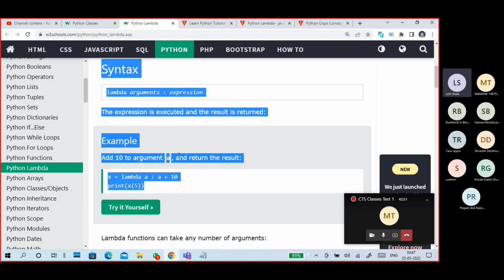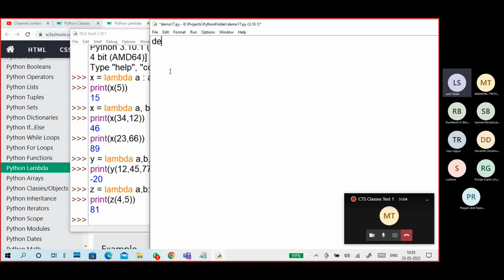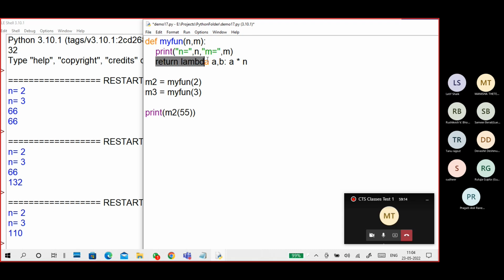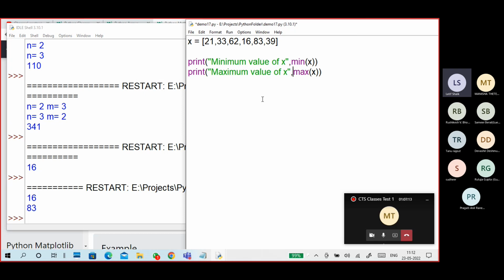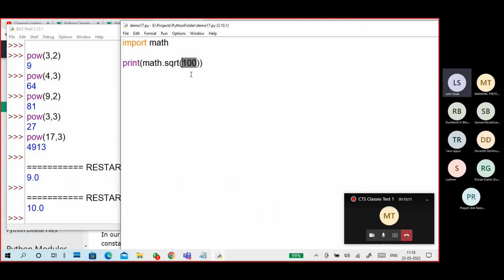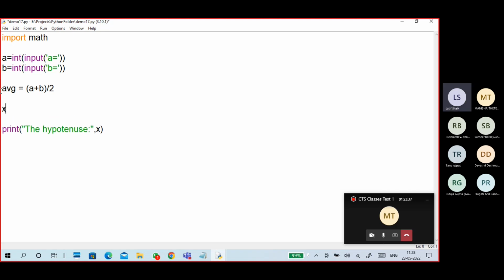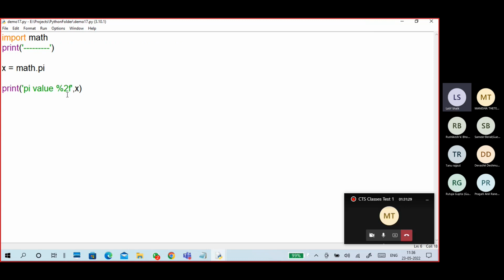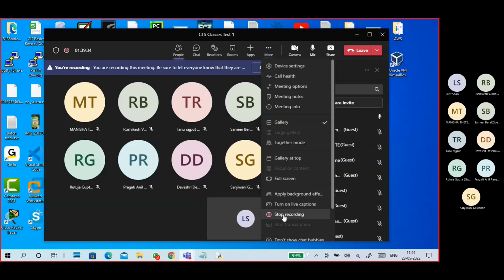(B17) Python part12 Lambda function, Math function - pow, sqrt, ceil,floor, pi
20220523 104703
Python Lambda

Syntax
The expression is executed and the result is returned:

Example
Add 10 to argument a, and return the result:

x = lambda a : a + 10
print(x(5))

print(x(5))
15
x = lambda a, b: a +b
print(x(34,12))
46
print(x(23,66))
89
y = lambda a,b,c: (a+b) -c
print(y(12,45,77))
-20
z = lambda a,b: (a+b)**2
print(z(4,5))
81
Why Use Lambda Functions?
The power of lambda is better shown when you use them as an anonymous function inside another function.

Say you have a function definition that takes one argument, and that argument will be multiplied with an unknown number:

def myfunc(n):
  return lambda a : a * n
Use that function definition to make a function that always doubles the number you send in:

Example
def myfunc(n):

mydoubler = myfunc(2)

print(mydoubler(11))

def myfun(n):
    print("n=",n)

m2 = myfun(2)
m3 = myfun(3)

print(m2(33))
print(m3(44))

def myfun(n,m):
    print("n=",n,"m=",m)
    return lambda a,b: a * n + b * m

m2 = myfun(2,3)
m3 = myfun(3,2)

print(m2(55,77))
Python Math
Python has a set of built-in math functions, including an extensive math
module, that allows you to perform mathematical tasks on numbers.

Built-in Math Functions
The min() and max() functions can be used to find the lowest or highest value in an iterable:

Example
x = min(5, 10, 25)
y = max(5, 10, 25)

print(x)
print(y)

x = [21,33,62,16,83,39]

print("Minimum value of x",min(x))
print("Maximum value of x",max(x))
The abs() function returns the absolute (positive) value of the specified number:

Example
x = abs(-7.25)

print(x)
a = 100
b = 234
print(abs(a-b))
The pow(x, y) function returns the value of x to the power of y (xy).

Example
Return the value of 4 to the power of 3 (same as 4 * 4 * 4):

x = pow(4, 3)

print(x)
pow(3,2)
9
pow(4,3)
64
pow(9,2)
81
pow(3,3)
27
pow(17,3)
4913
The Math Module
Python has also a built-in module called math, which extends the list of mathematical functions.

To use it, you must import the math module:

import math
When you have imported the math module, you can start using methods and constants of the module.

The math.sqrt() method for example, returns the square root of a number:

Example
import math

x = math.sqrt(64)

print(x)
import math

print(math.sqrt(121))
import math

Use the Pythagorean theorem to calculate the hypotenuse from right triangle sides.
Take a square root of sum of squares: c = √(a² + b²)
a=int(input('a='))
b=int(input('b='))

c = a **2 + b **2
x = math.sqrt(c)

print("The hypotenuse:",x)
The math.ceil() method rounds a number upwards to its nearest integer,
and the math.floor() method rounds a number downwards to its nearest integer, and returns the result:

Example
import math

x = math.ceil(1.4)
y = math.floor(1.4)

print(x) # returns 2
print(y) # returns 1
import math
print('Find avg of 3 numbers, and round of the avg')
a=int(input('a='))
b=int(input('b='))
c=int(input('c='))

avg = (a+b+c)/3

x = math.ceil(avg)
y = math.floor(avg)

print('avg:',avg,'ceil',x,'floor',y)
The math.pi constant, returns the value of PI (3.14...):

Example
import math

x = math.pi

print(x)
import math
print('Find area of circle')
r = int(input("enter radius r :"))
x = math.pi

print("area of a circle", x * r**2)